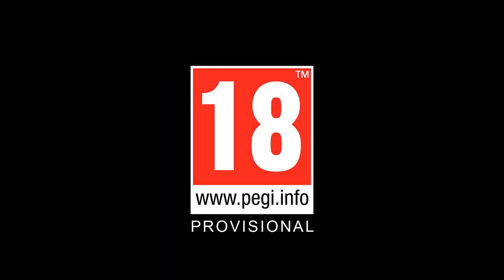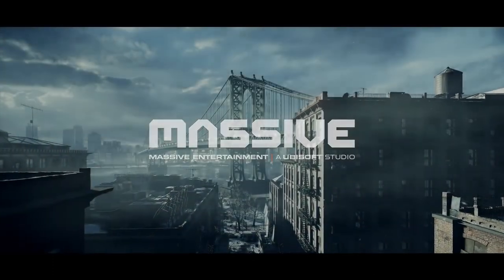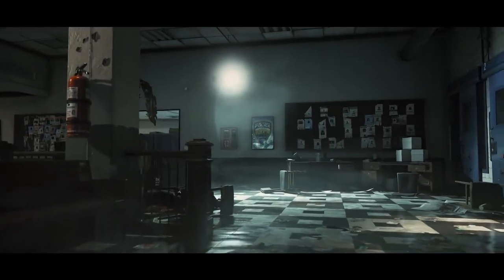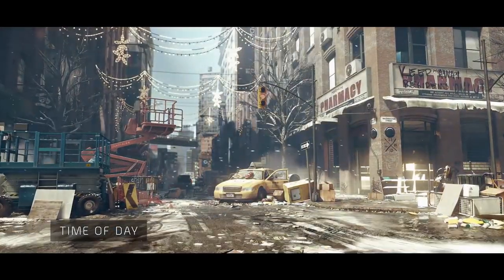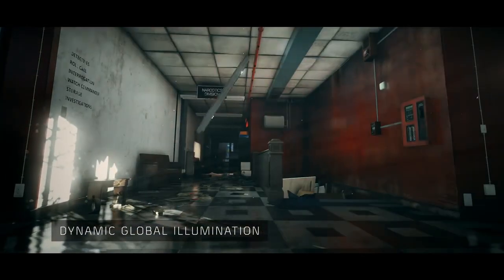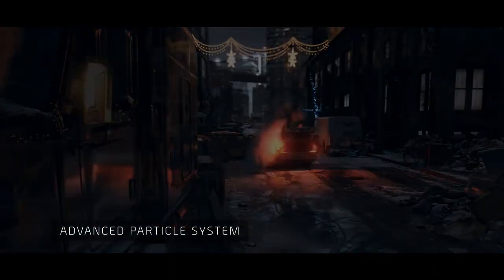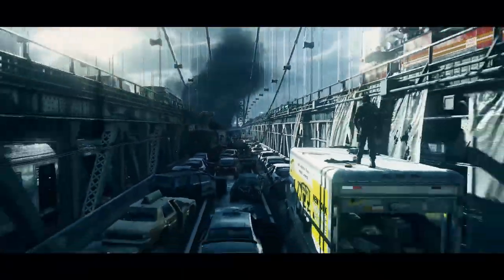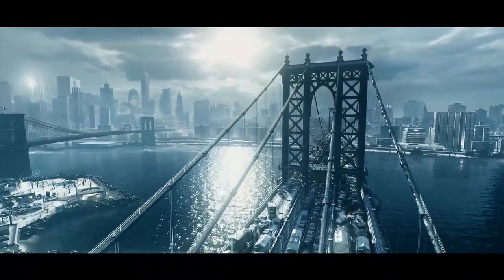Snowdrop Engine - Tom Clancy's The Division Showreel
You are artist or game developer? Send us your demo!

walkthroughs, news, esports, reports, interviews, guides, mods and machinima!